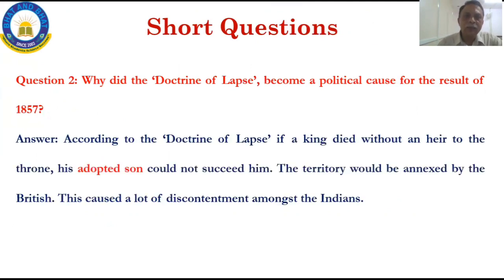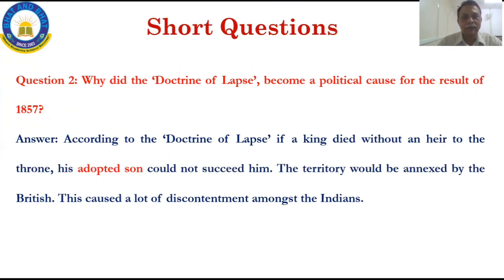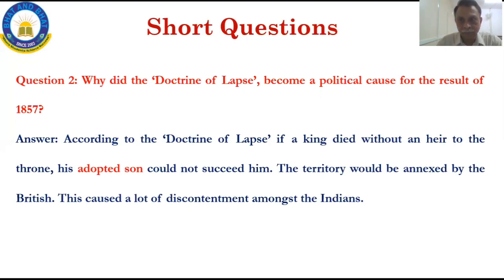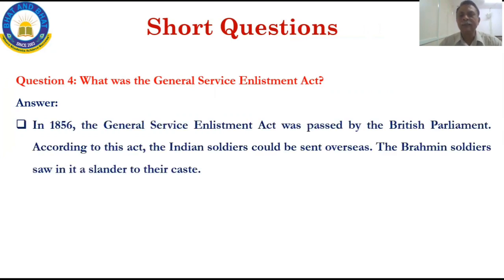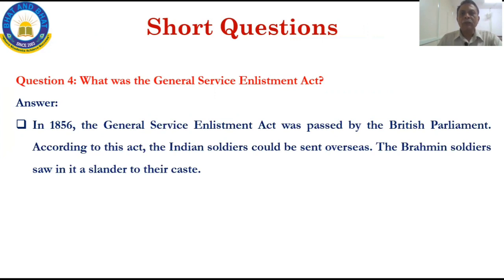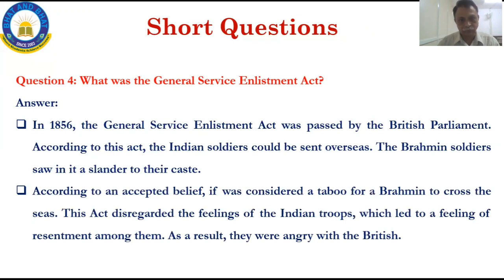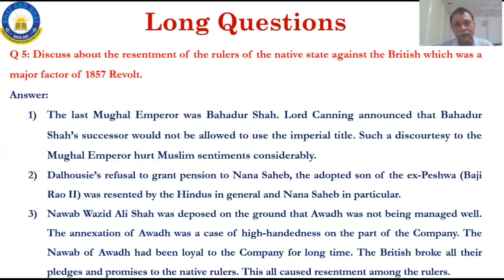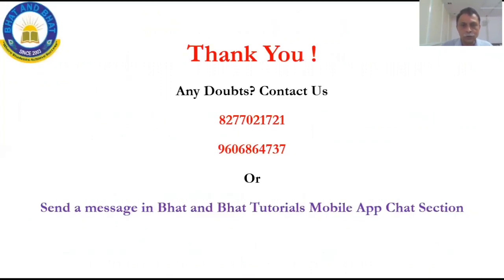First war of Independence - 1857 | Part 3 | 10th ICSE | History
Bhat and Bhat Tutorials is a premier institution providing excellent coaching for 10th CBSE, State and ICSE Board Examinations.

Why should you join our Online Live classes? Watch the video given below;

Download Bhat and Bhat Tutorials mobile App to access free study materials from the link given below;

Why Bhat and Bhat Tutorials?

Bhat and Bhat Tutorials established in the year 2003 with a vision of providing high quality, student centered, one to one education maintaining high teacher to student ratio in classes.

The team at Bhat and Bhat believes in imparting individual attention to its students through small batches. The founder Mr. Harihar Bhat has an extensive experience of 30 years in the field of consultancy, training and education. Bhat and Bhat constantly thrives to improvise, adapt to the students’ needs and assist them to overcome the hurdles in their educational lives.

Faculty here are highly qualified, trained and dedicated who are the alumni of prestigious educational institutions in India such as R.V. College of Engineering, Bengaluru. The coaching provided is highly exhaustive, thorough and conceptual teaching is followed up by the problems picked from earlier national and international examinations and futuristic numerical as well. Coaching is highly methodical, planned and time bound.

The tutorial has well-furnished classrooms and a library with collection of wide-range of books for the students to study. Students are also provided with a mobile application (Android, windows & iOS) which helps them to study at any-time, anywhere on the go.

Benefits of joining Bhat and Bhat Tutorials
* Highly Qualified Teachers
* In depth understanding
* Application based learning
* Personalized learning
* Study materials
* Economically feasible

Benefits of Bhat and Bhat Tutorials Online Live Classes

1. Interactive sessions
2. Limited students to keep interaction crisp and clear.
3. Limited students to facilitate all students to clarify doubts effectively.
4. Watch our lecture video offline (download)
5. One subscription and unlimited access to study materials, assignments, video lectures & notes.